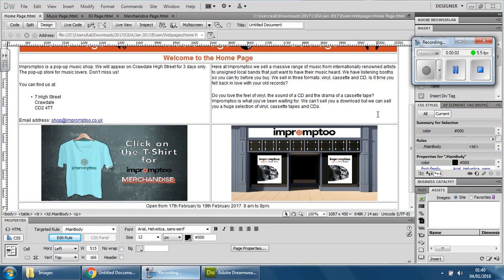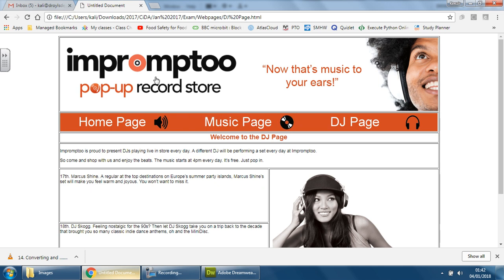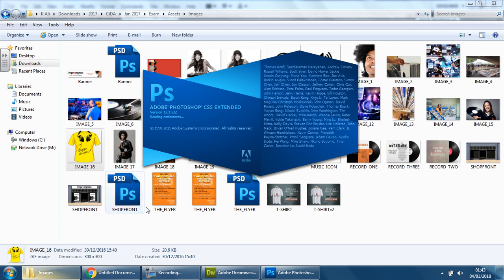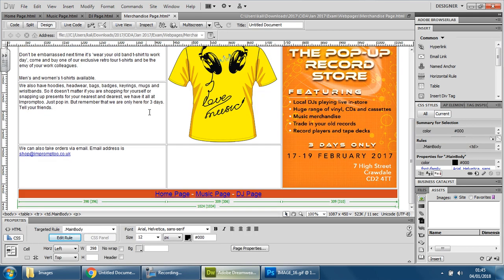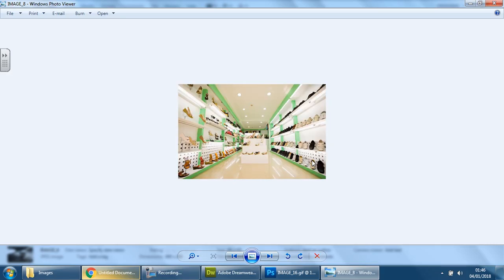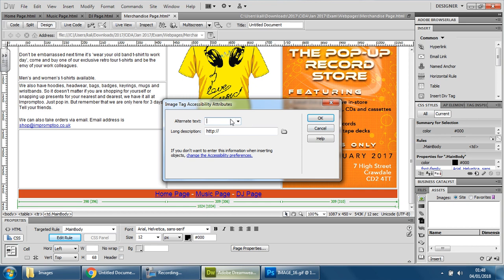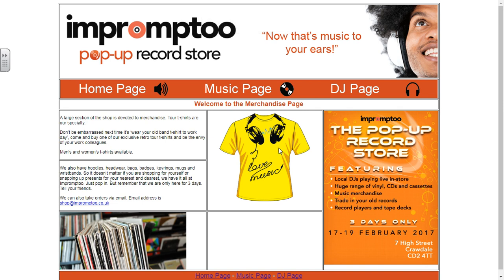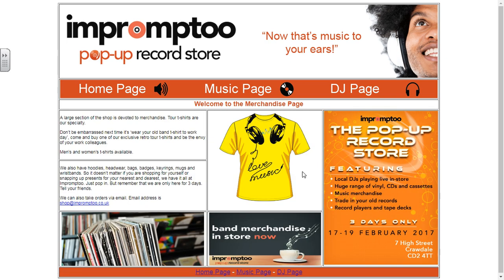18 Final touches